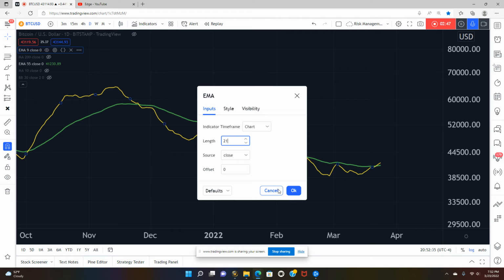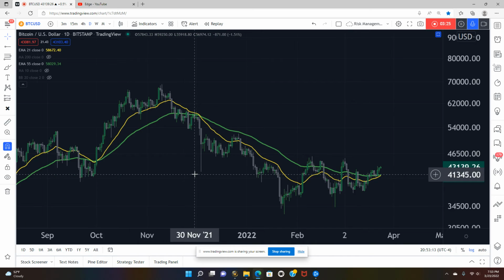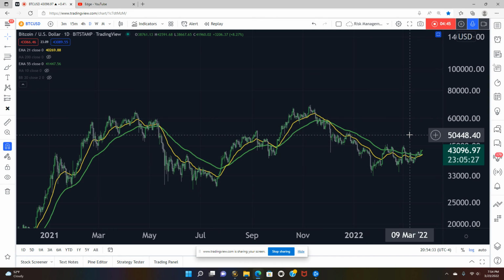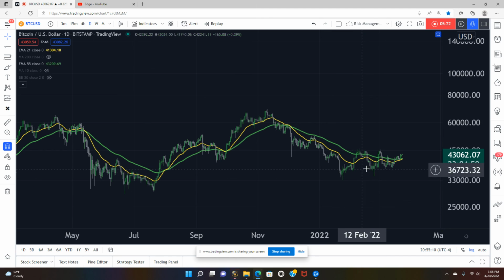Trading Moving Averages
Indicators are generally lagging in nature. In this video, I look at the bitcoin chart and discuss why I don't consult indicators in my day to day trading. I also talk about the one indicator distinction I would pay attention too if I had to choose between the thousands of options out there.
If you see lower period moving averages expanding aggressively above/below higher period moving averages with a steepening slope, it tells you a lot about the nature of order flow in the markets.